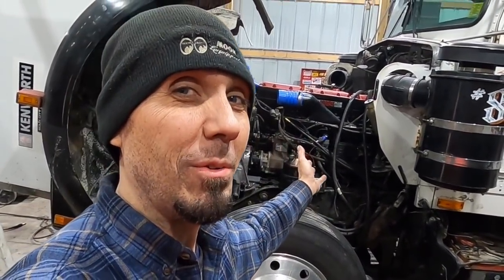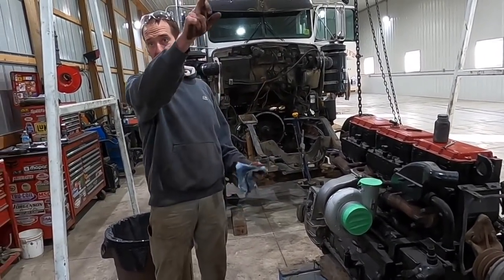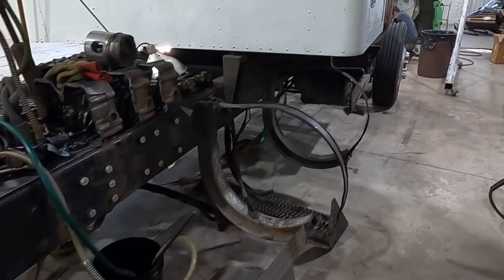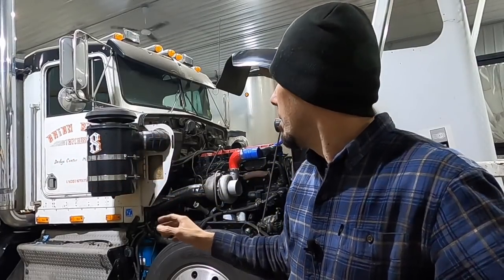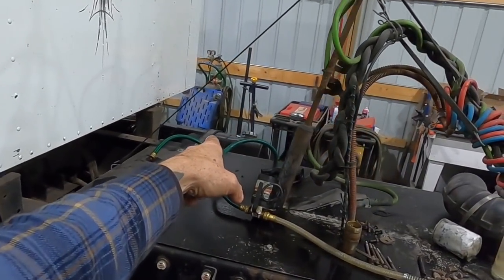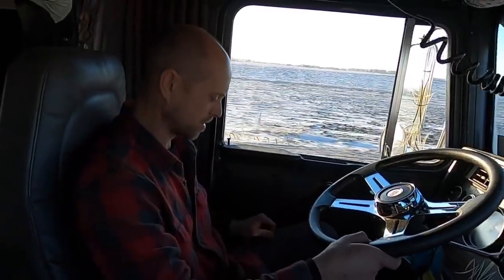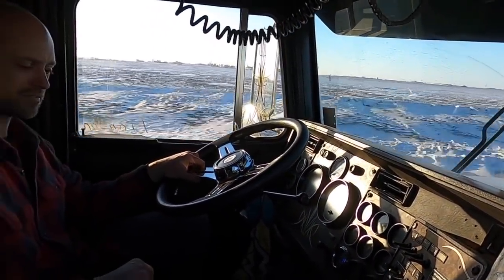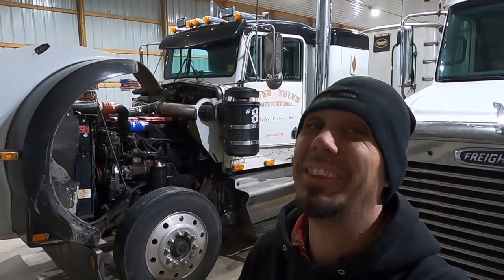FRANKENWORTH Cummins N14 Swap w/ Straight Pipes! Startup, Jakes, Loads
Documenting our shop’s first Cummins N14 engine swap on truck #8.

I was not involved in the whole process of the engine swap from mechanical 855ci big cam 400 to electronic N14, but I tried to document what I could during the change over 2 weeks time.

This video walks you through the involved diagnosis, rationale behind swapping to electronic, the fabrication involved, & what donor trucks we used in the process.

You’ll also see the initial startup, first test drive, loud straight pipe driving with Jake brakes, and the engine’s first load to haul.

Filmed & edited by Philip West @FlannelPhilip